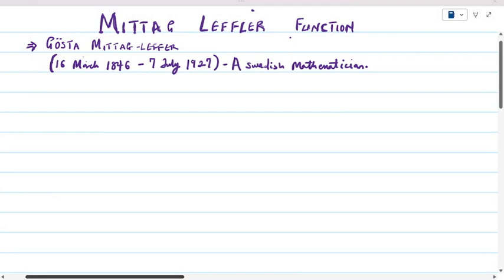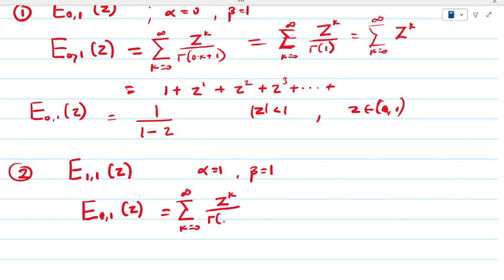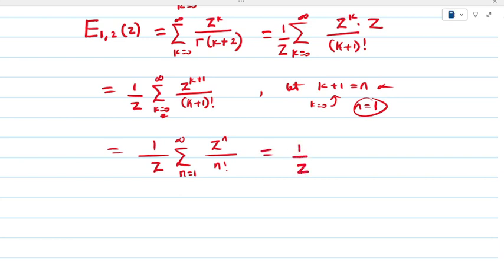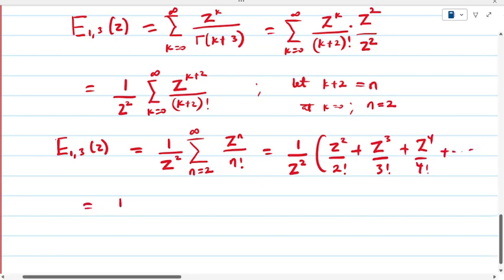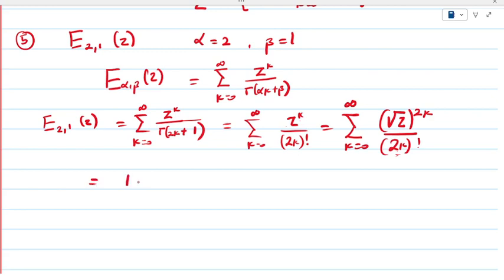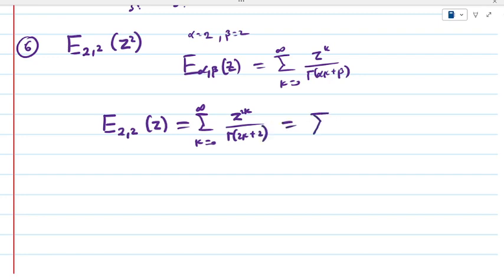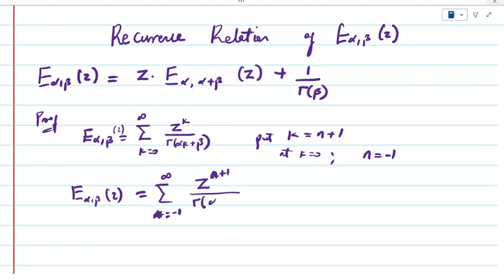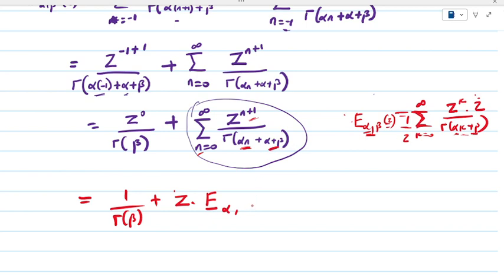10. Mittag Leffler Function, Special Function, Recurrence Relation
Mittag Leffler Function, Special Function, Recurrence Relation